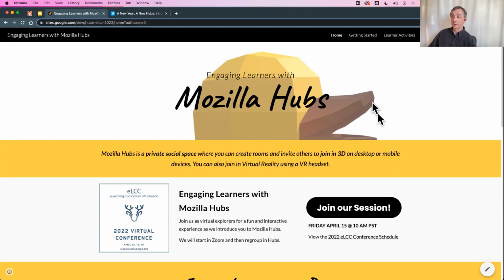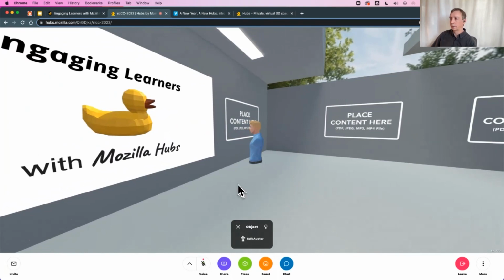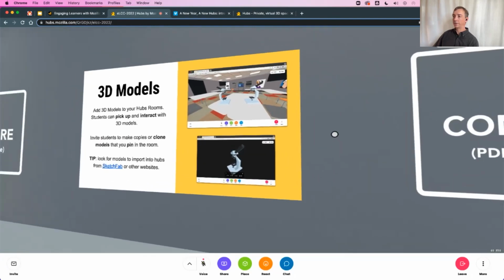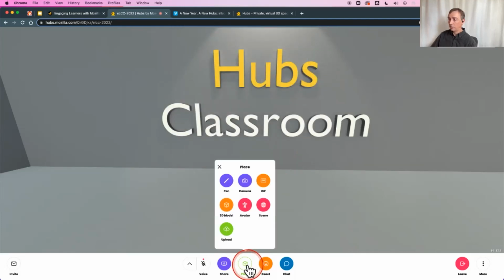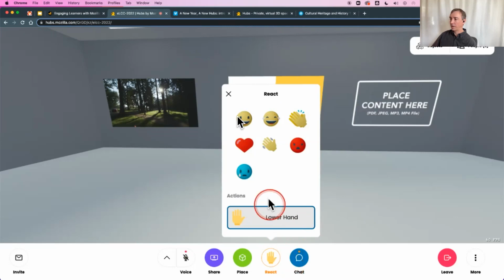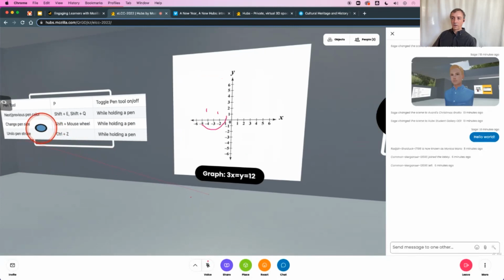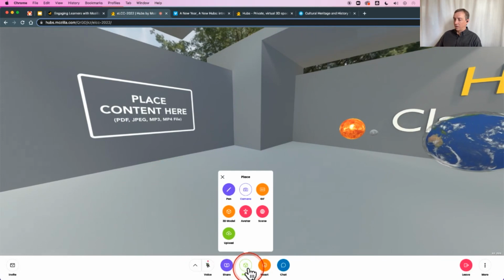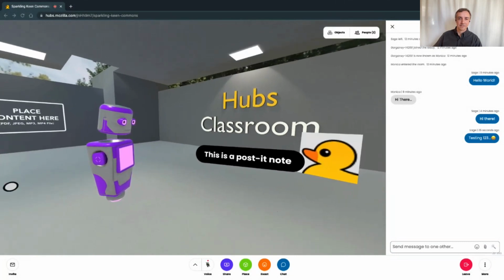Engaging Learners with Mozilla Hubs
SPEAKERS: Sage Freeman, Chemeketa Community College • Monica Marlo M-G, Portland Community College
DESCRIPTION: ​​Join us as virtual explorers for a fun and interactive experience as we introduce you to Mozilla Hubs. Together we will explore virtual spaces where students and faculty can meet and collaborate using a computer, smartphone or VR Headset. Share your computer screen, interact with 3D models, draw on a whiteboard, and communicate with others using voice and chat.